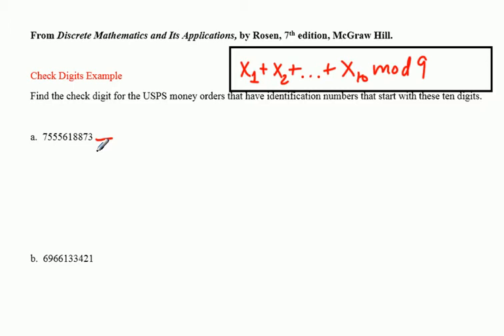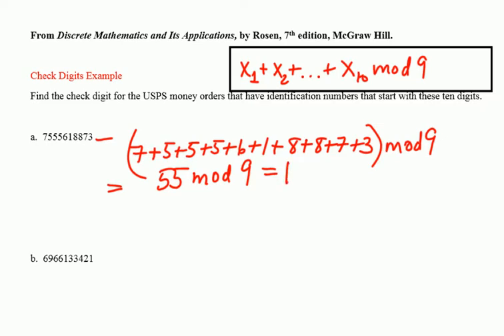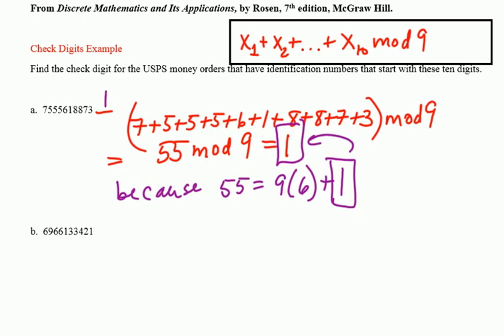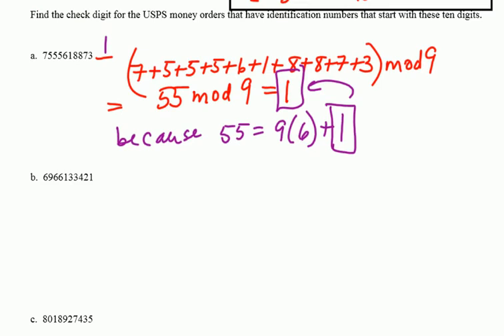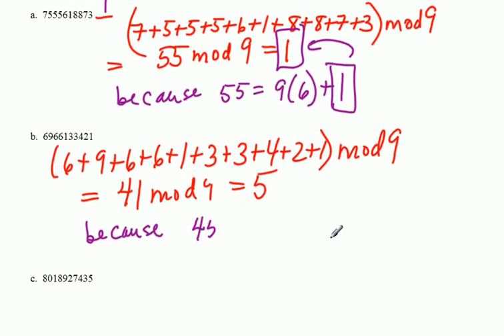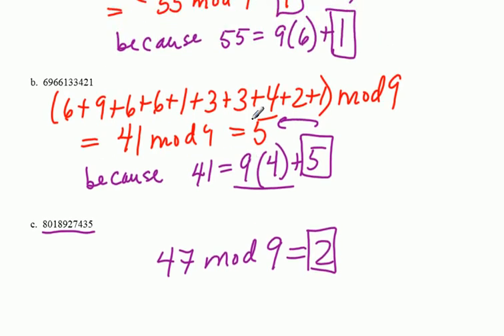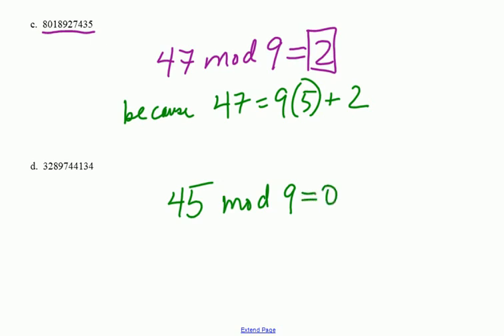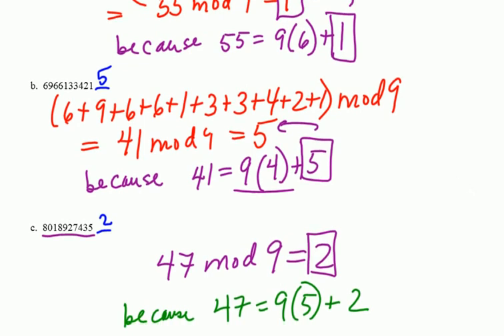Section 4.5 Check Digits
I do a checksum digit problem.